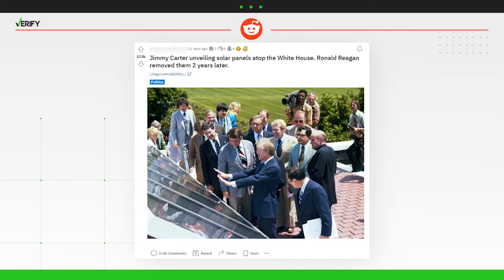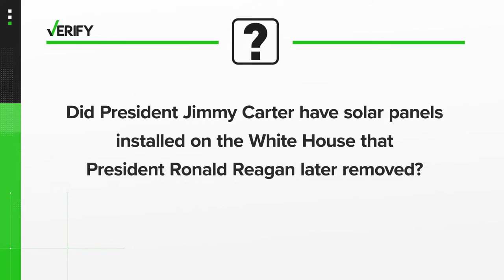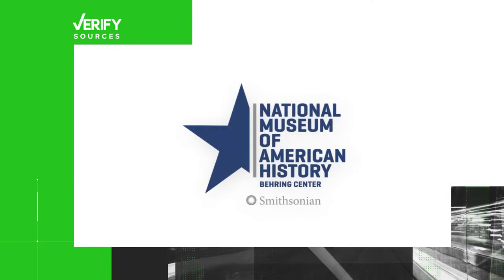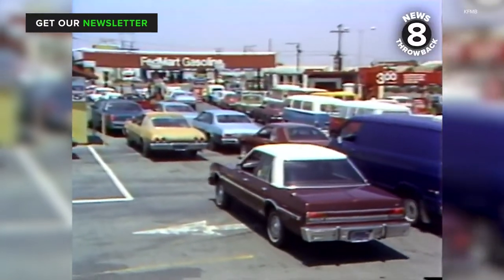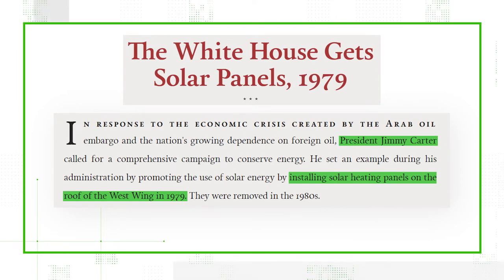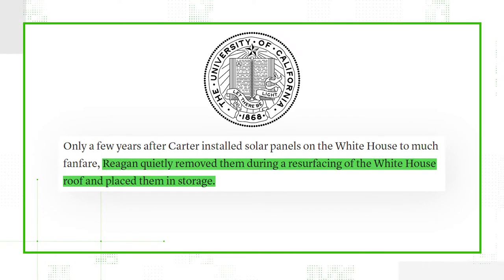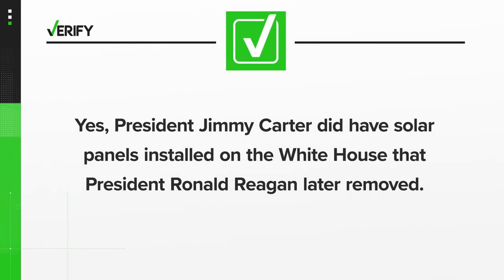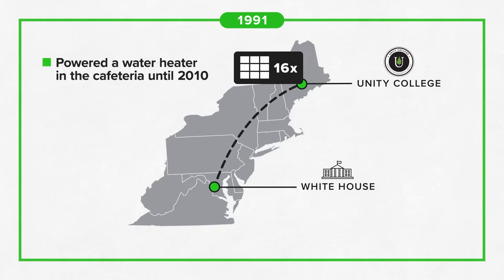Yes, Jimmy Carter put solar panels on the White House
In 1979, President Jimmy Carter installed solar panels at the White House. He was the first of three presidents to do so.

At VERIFY, we're answering your questions about what's true and false.
If you've seen a viral claim online and you're not sure whether it's true, let us know!